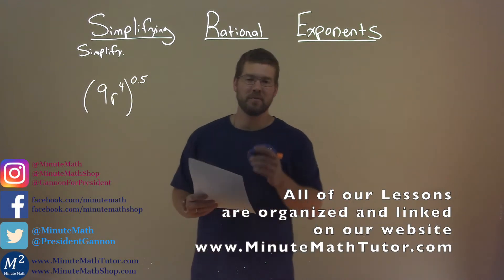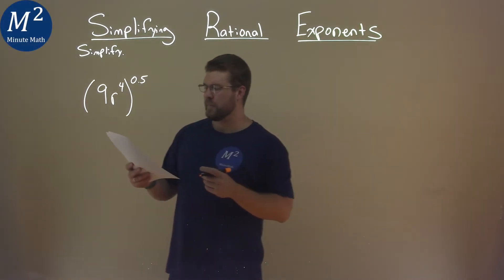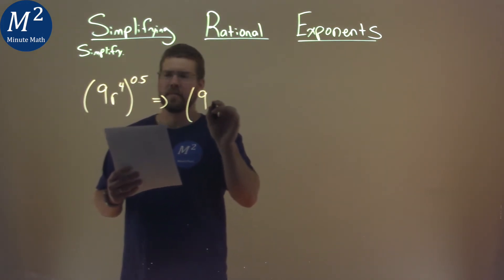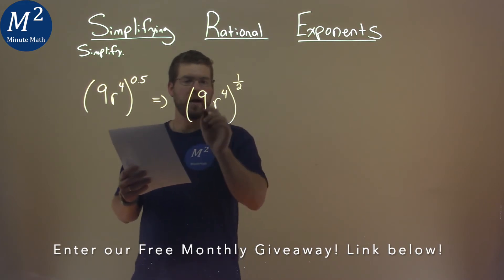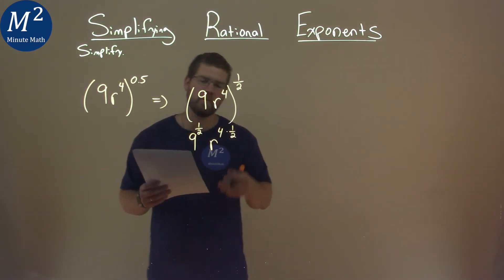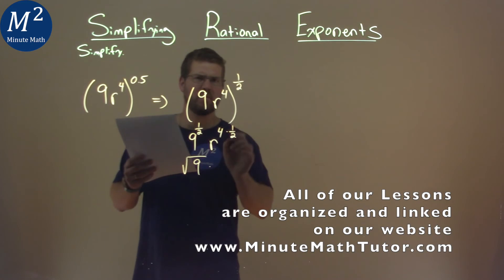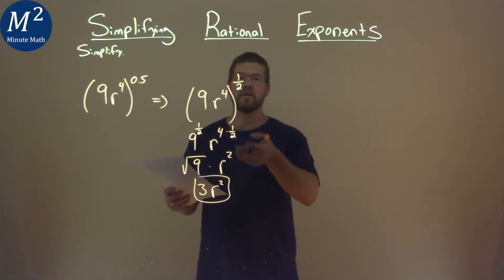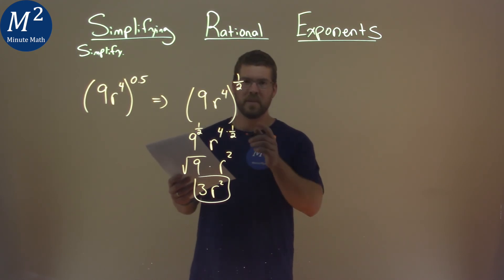Simplify (9r^4)^0.5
Simplifying Rational Exponents. We learn how to simplify (9r^4)^0.5. We learn how to simplify the rational exponents in (9r^4)^0.5. This is a great introduction into rational exponents and how to simplify rational exponents. This is under the topic of Radical Functions and Rational Exponents with this free online math video lesson.